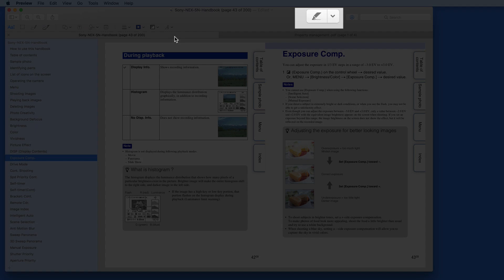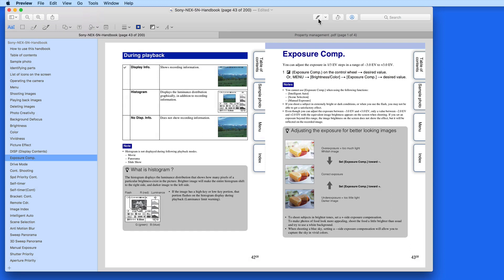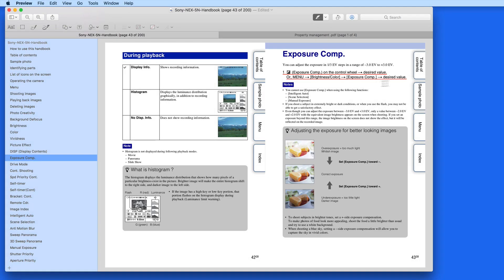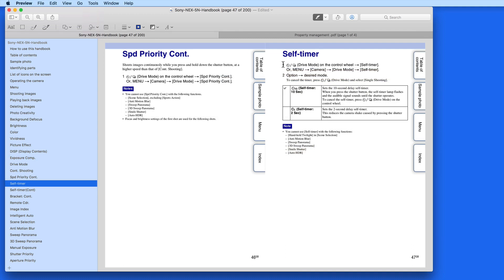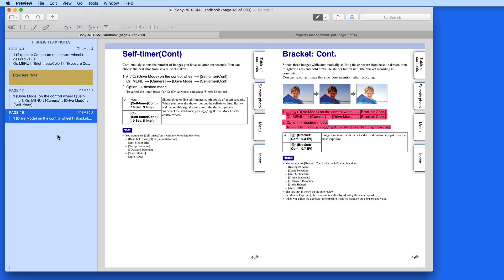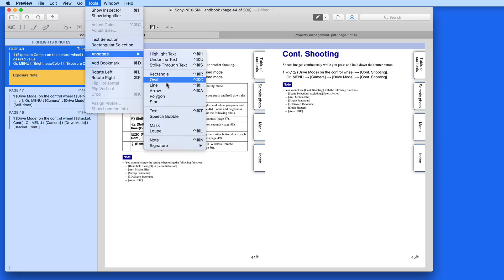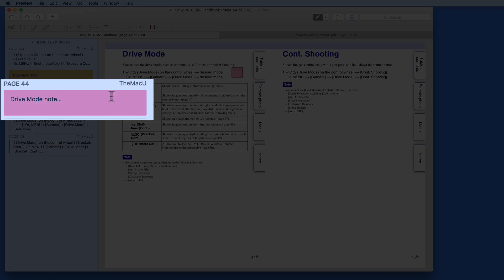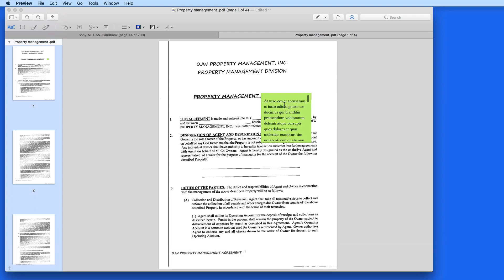Annotate PDFs with highlights & notes in the Mac preview App!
In this lesson from the full tutorial on the Preview App that's built into every Mac see how to use the highlight and notes features to annotate and edit PDFs! Learn much more about using your Mac, iPad & iPhone